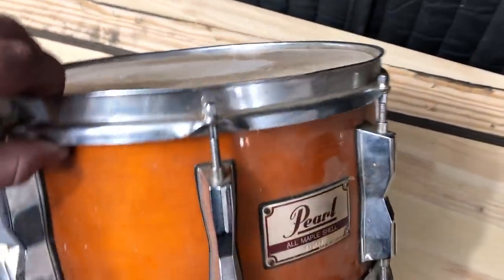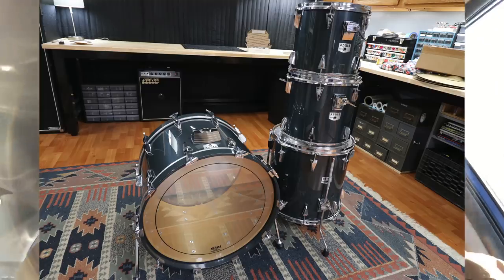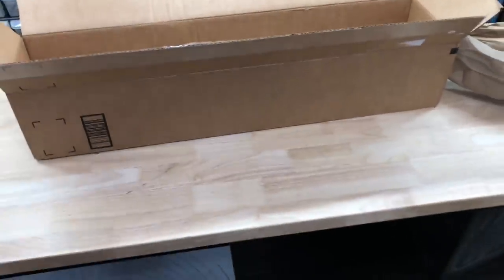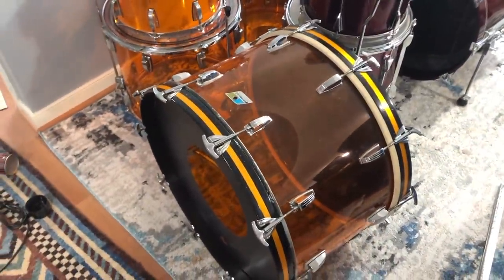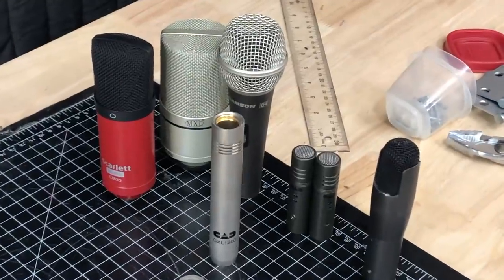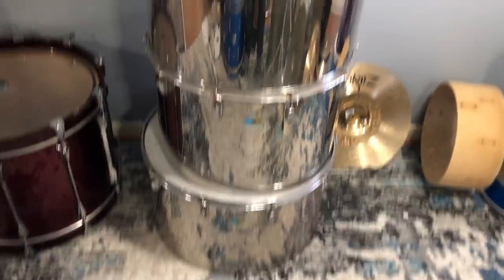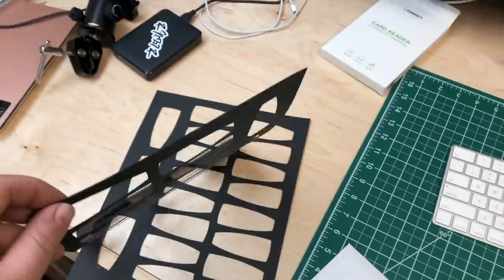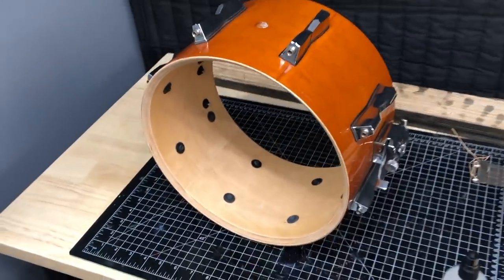Buying Even More Drums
New to Reverb? Get $10 off!

Everything I used in the video, plus more!